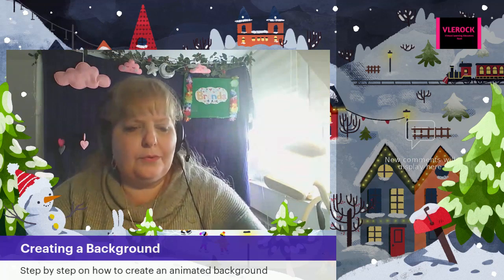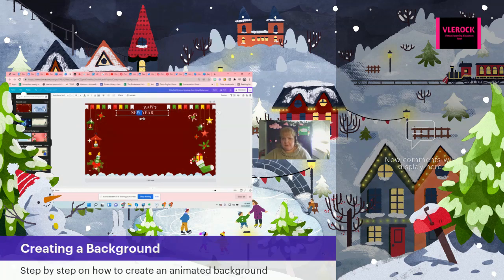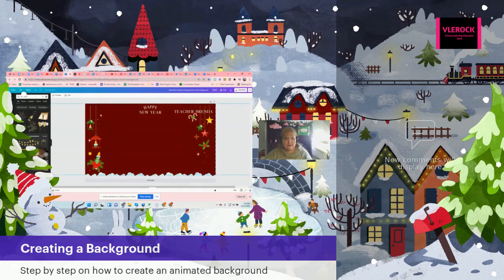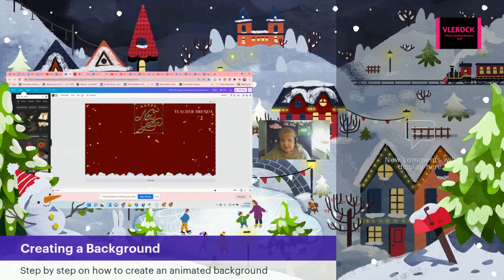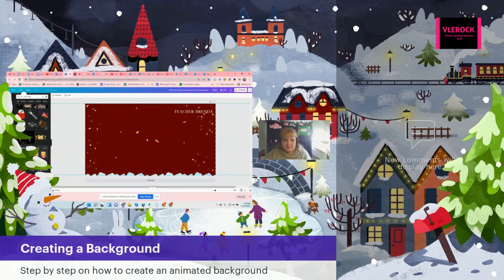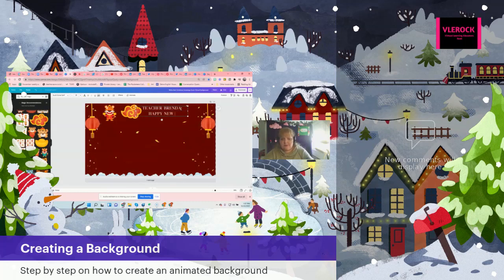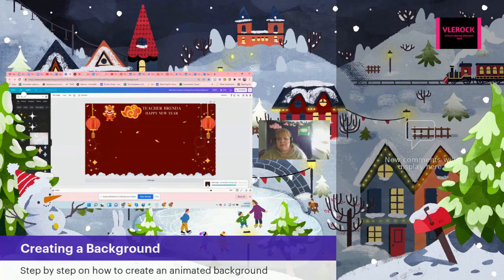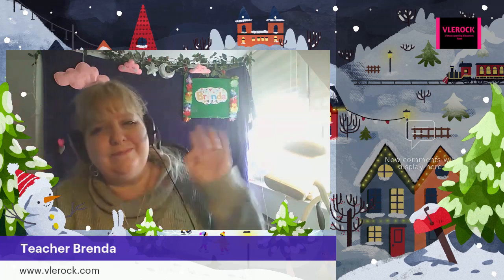How to create an Animated Holiday background using Canva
Come join our free private support group